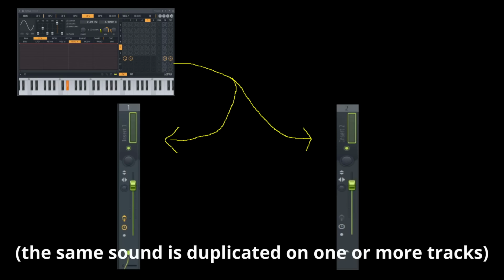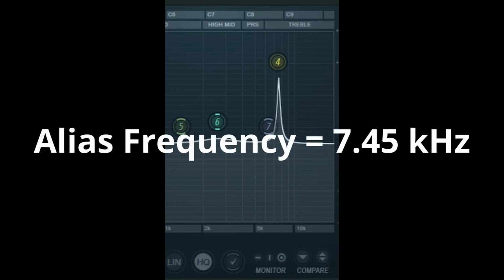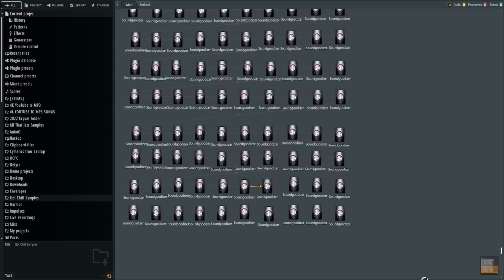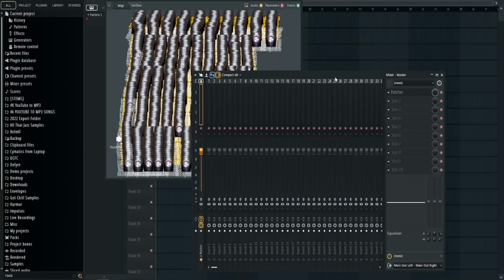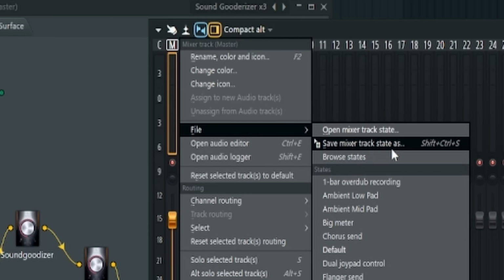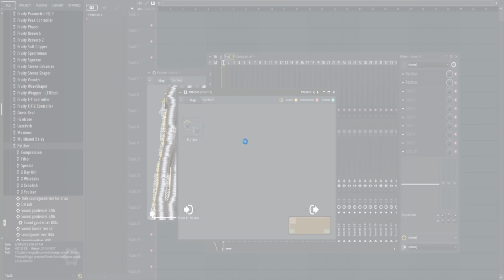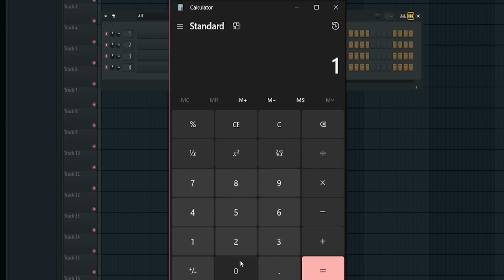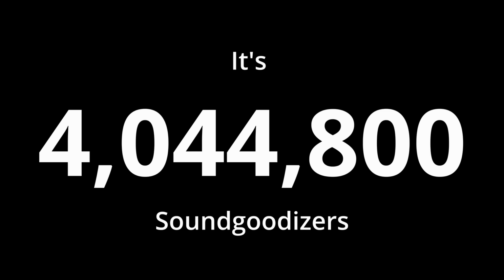4 Million Soundgoodizers on 1 Kick Drum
~!! WARNING: Loud Noises + Flashing Visuals in this Video !!~

The end of a nightmare.

Chapters:
0:00 Intro
3:34 Bit-Depth and File Type
4:20 Resampling Methods
8:00 Quantization Errors
9:00 Patcher
10:42 Building the Patcher Preset
24:39 Building the Mixer Preset
26:09 Making the Forum Post
30:30 GDI (Graphic Device Interface)
32:15 Bit Integer Values
35:40 Using the Other Methods
40:30 101,120 Soundgoodizers
41:50 Realizing Something
42:13 4 Million Soundgoodizers